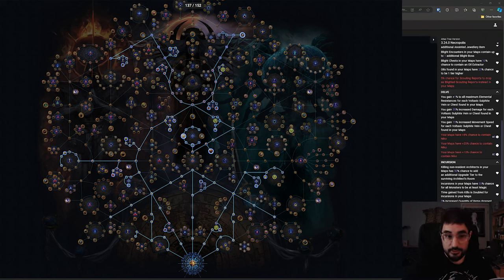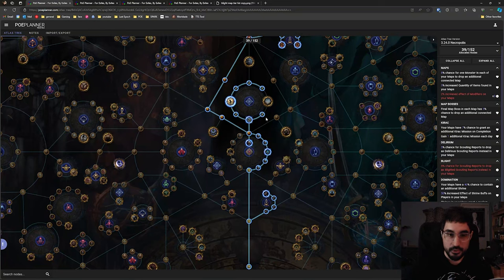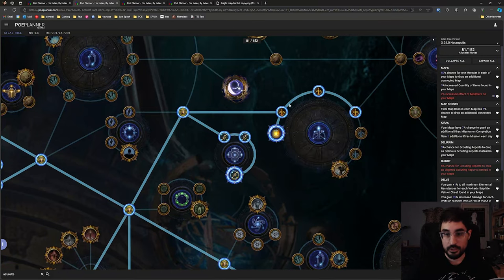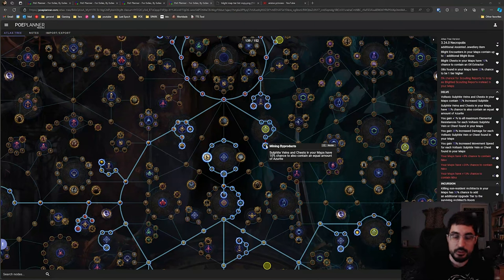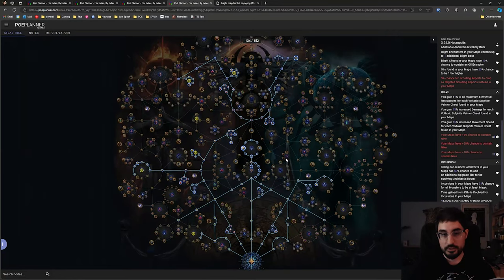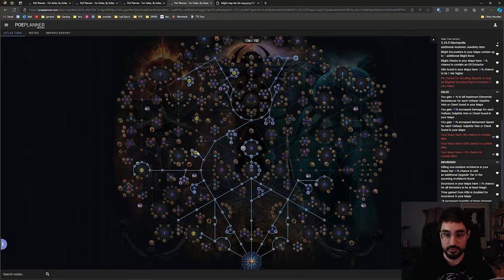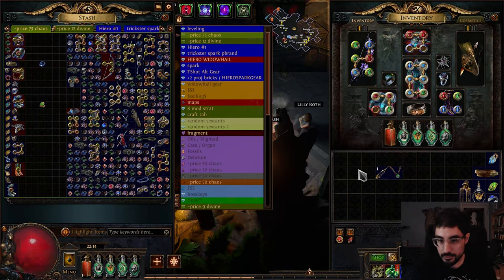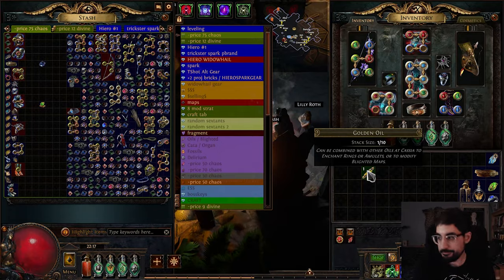COMFY ATLAS PROGRESSION TREE - BLIGHT + UNWAVERING VISION ALCH AND GO (3.24)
This is a leaguestart atlas passive tree designed to be an easy progression, which focuses on increasing player power and keeping maps as easy as possible.  It focuses on dropping alot of connected maps to fast-track progression, and then will focus on farming the Blight mechanic is Toxic Sewers, making use of all the connected map drop nodes coupled with Singular Focus, in order to sustain Toxic Sewers.

We also get Alva on every map.  I personally want to run this for myself to farm double corruption chambers, and its conveniently placed on the Atlas tree.  However you can take these points and put them anywhere, as they are optional and do not synergize in any special way.

Unwavering Vision gives us the passive points required to fill out all of our nodes, which means we will not be able to add scarabs or fragments to our maps, so this is an alch-and-go strategy.

▬▬Links▬▬▬▬▬▬▬▬▬▬▬▬▬▬▬▬▬

0:00 - Intro
0:30 - Very Early Maps
1:28 - Early Maps
2:40 - Middle Maps
3:05 - Late Maps
4:31 - Map Favorites
5:23 - Blight Mechanic FAQ